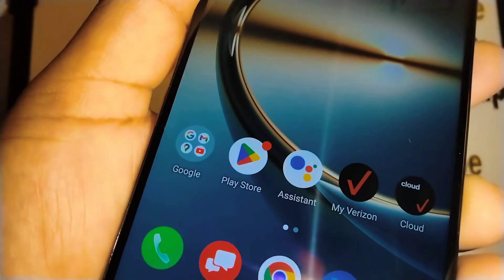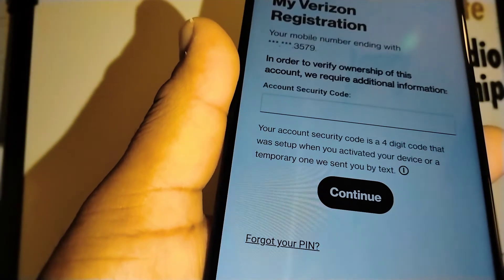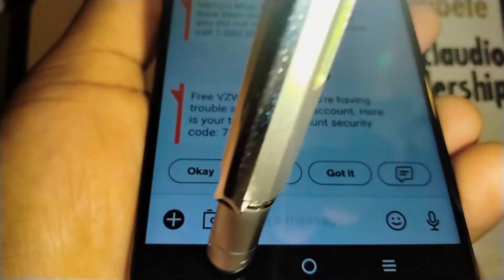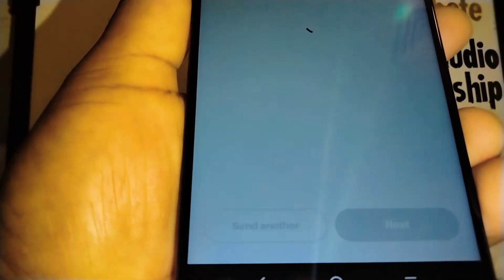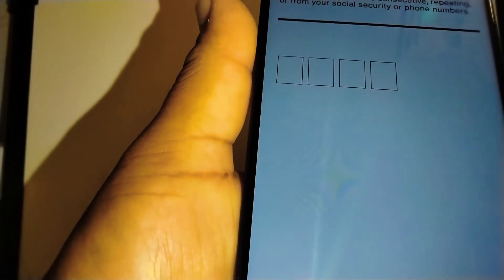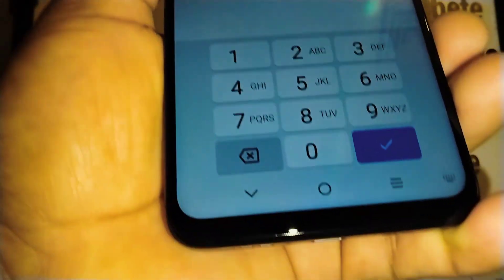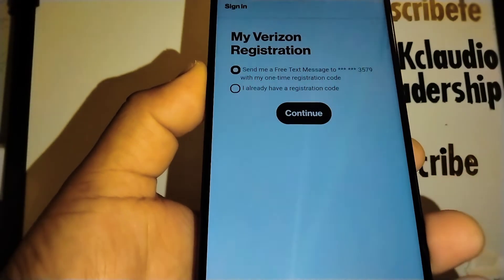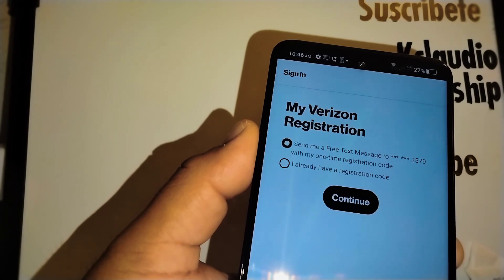How to retrieve account PIN Verizon Prepaid | How to reset Verizon Prepaid Account PIN number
To access your Verizon prepaid account on the my Verizon app, or VZW.com/prepaid you need a 4 to 7 numbers as an Account PIN. If you have forgotten your pin, don't waiste your time calling Customer service, do it yourself 👆 following the steps of this walk through video.